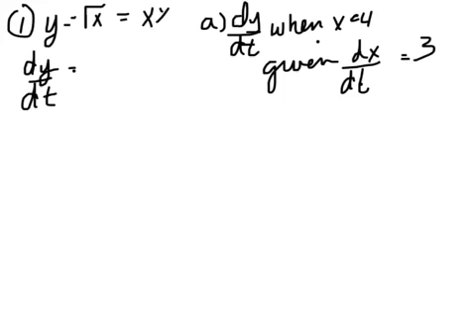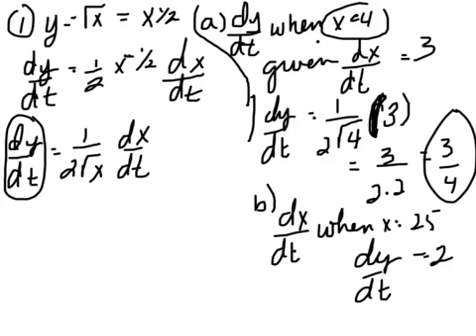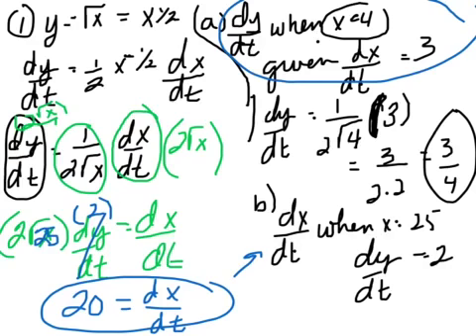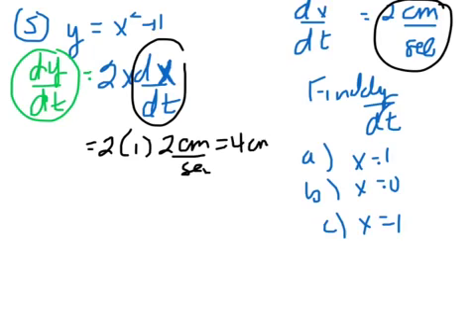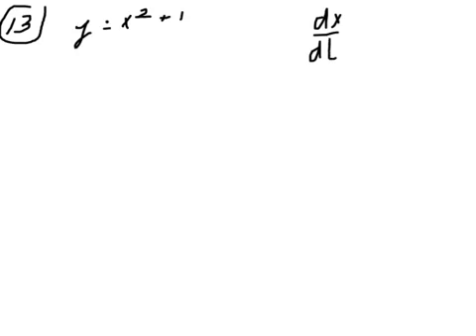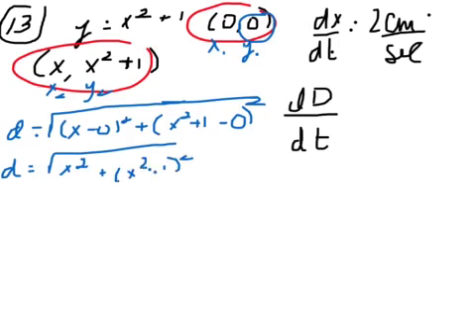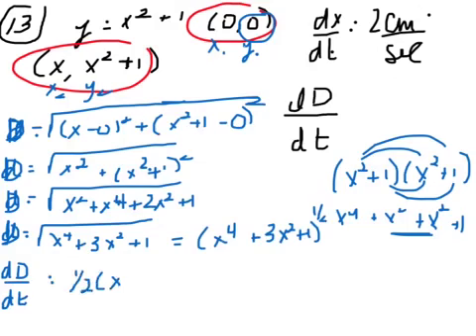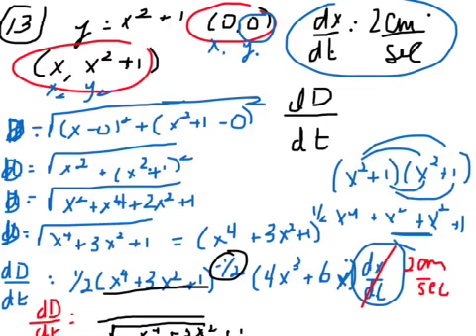Calculus 2.6#1 et al